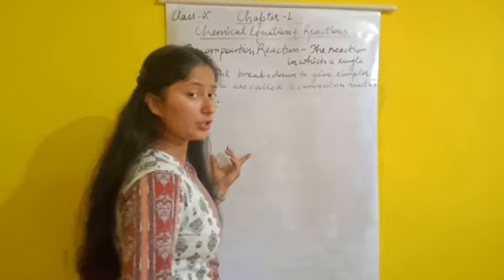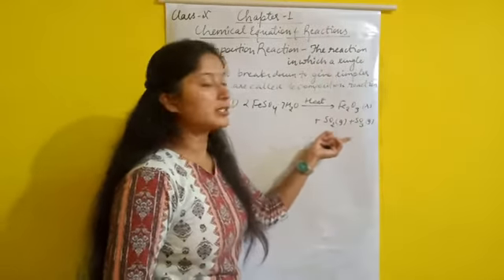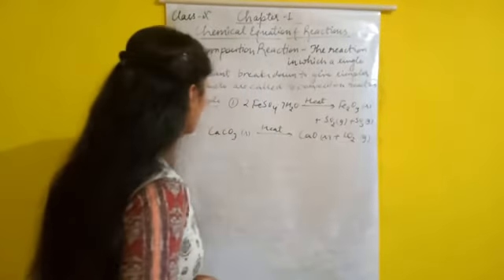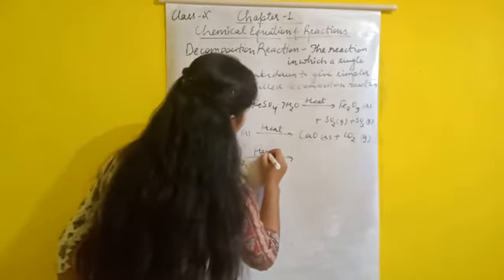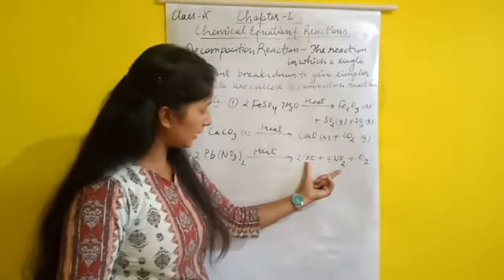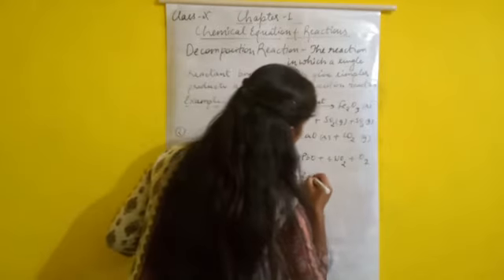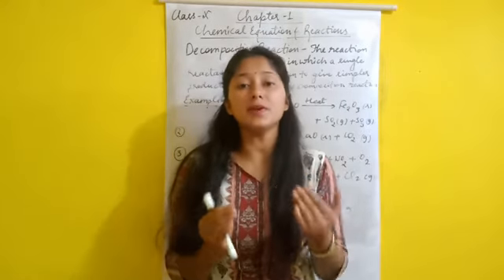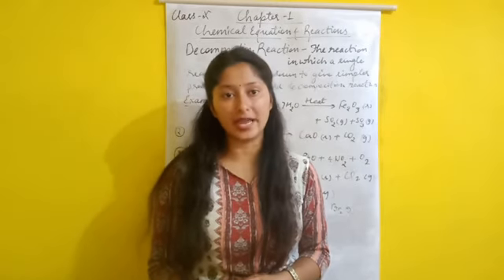Class-10 decomposition reaction by Neetu Rautela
L.A.N.P.shool Berinag